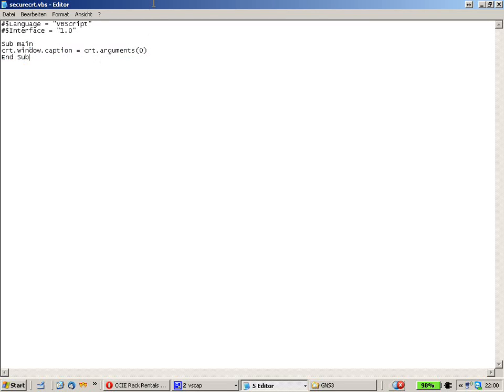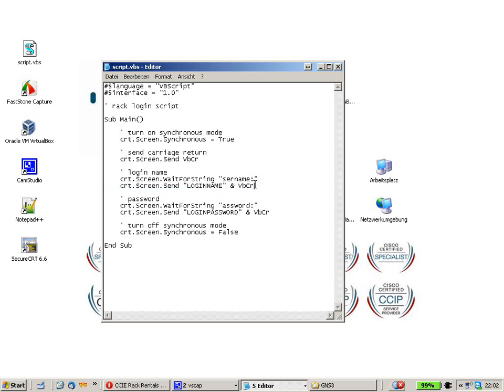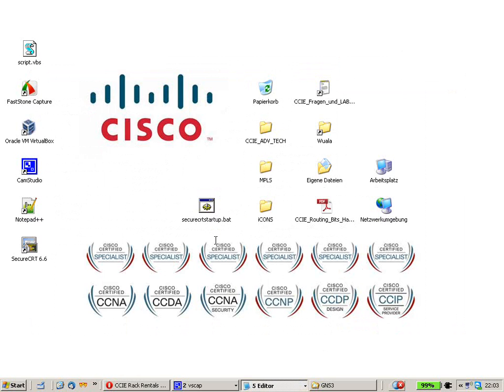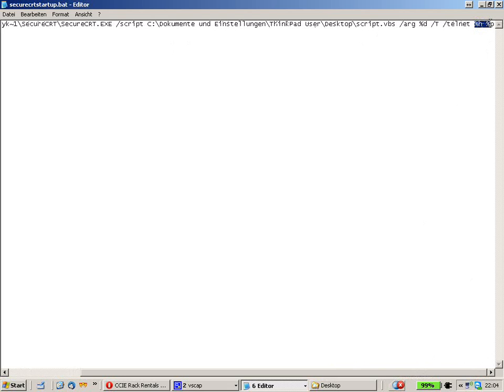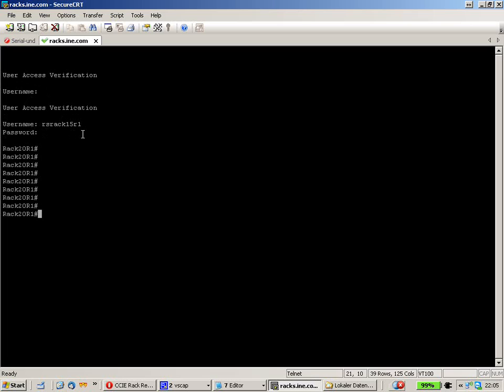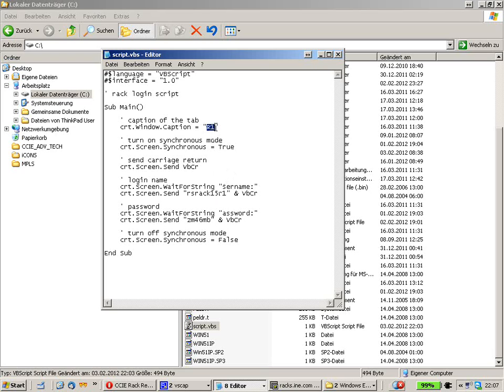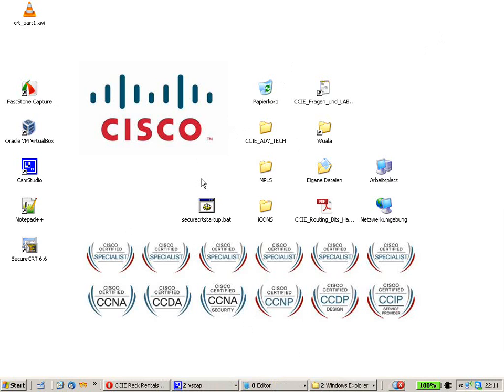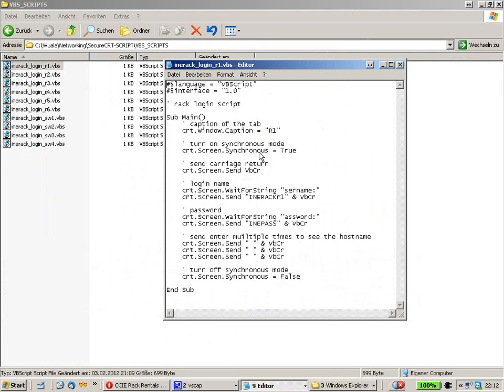Create an automatic login script for multiple devices using SecureCRT - Part 2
Check out the other parts of the video!

Regards!